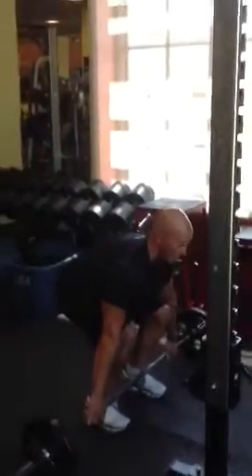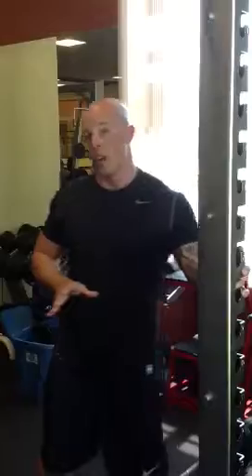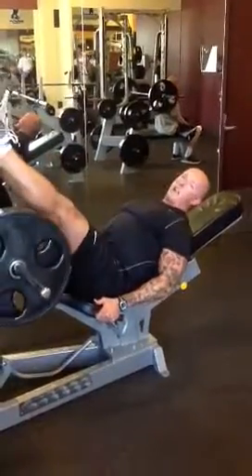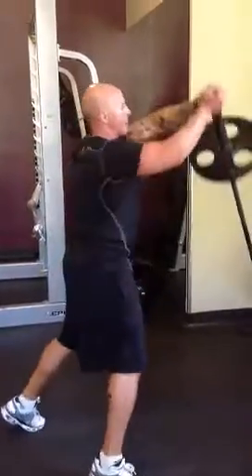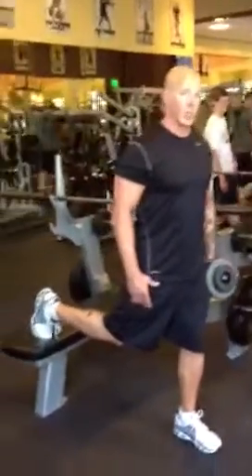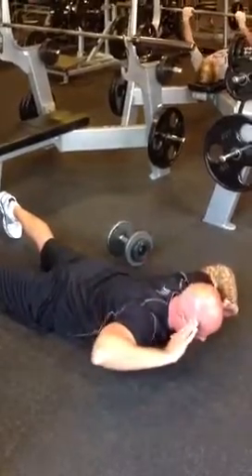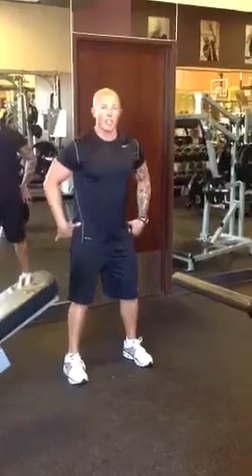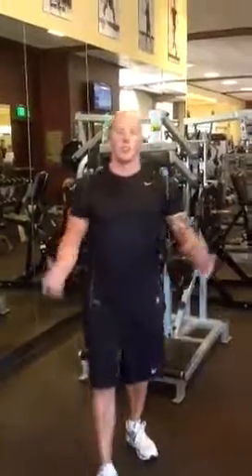Super Hero Workout C Legs Core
1a. Snatch Grip Deadlifts 3 x 5-8 tempo 3-0-x 1b. 1 arm planks 30 seconds on each side 2a. Leg press 3 x 5-8 tempo 3-0-x 2b. Landmines 3 x 10
3a. Overhead DB split squats 3 x 5-8 tempo 3-0-x 3b. Back extensions 3 x 10
4a. Jump squats  3 x 5-8 tempo 1-0-x  4b. Standing Calve raises 3 x 5-8 tempo 3-1-x